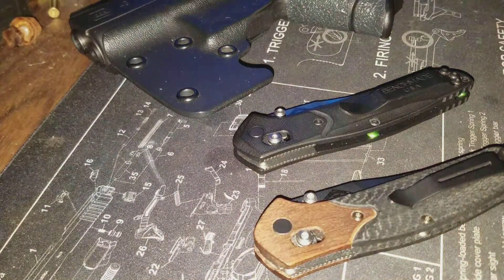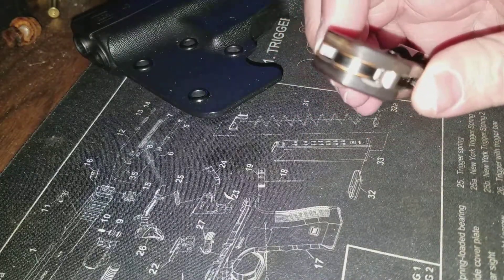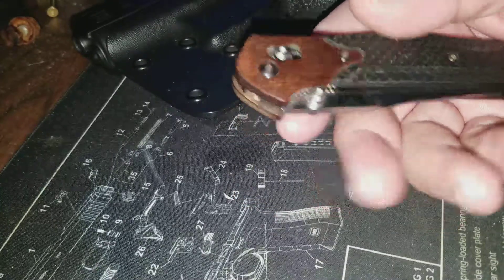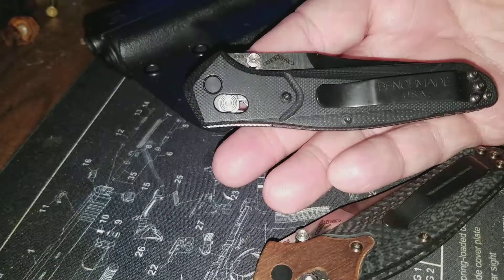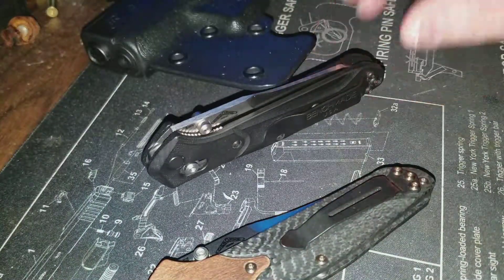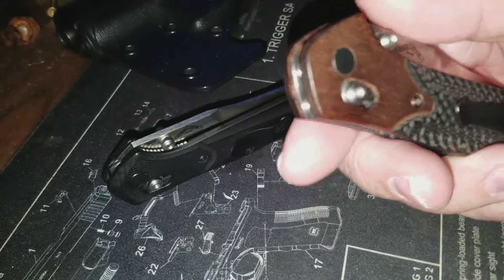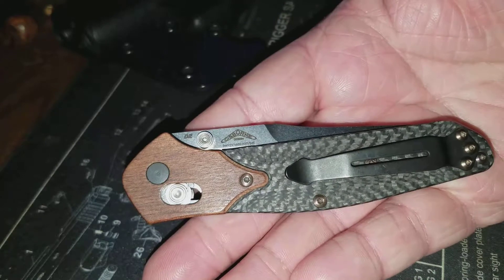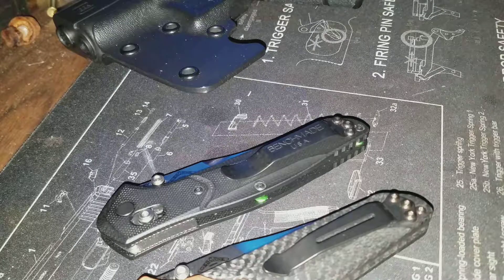Benchmade 940 cabelas overview.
Sorry for the vid quality and the extreme closeups.  I was using a small area in my garage. This is just more of an overview of the cabelas 940.